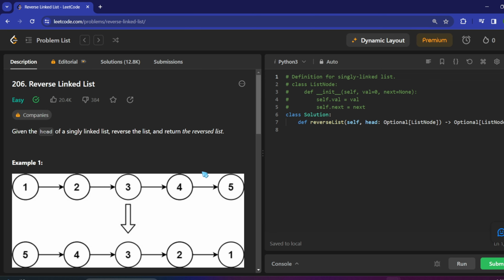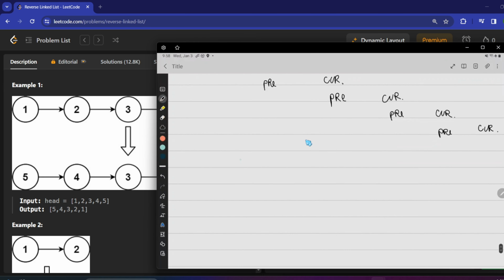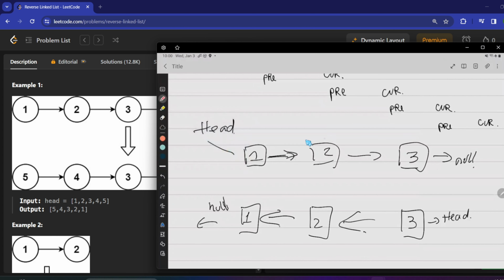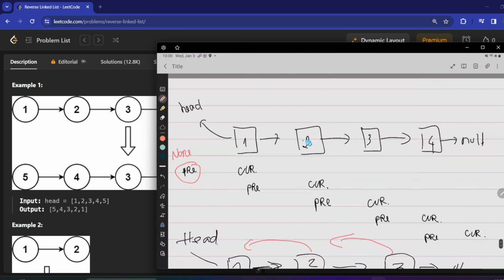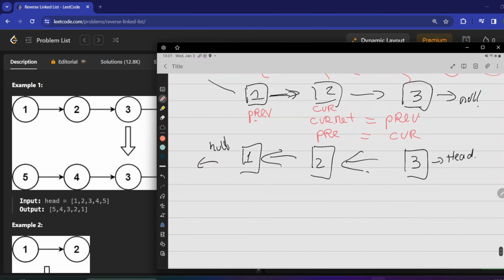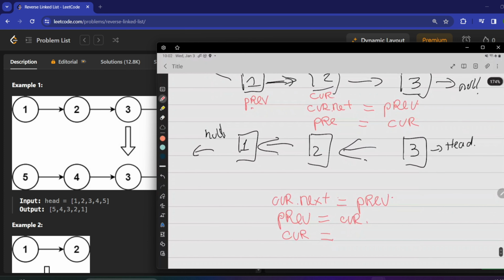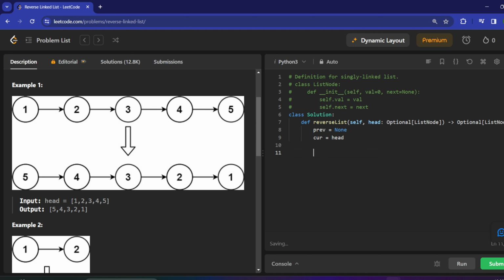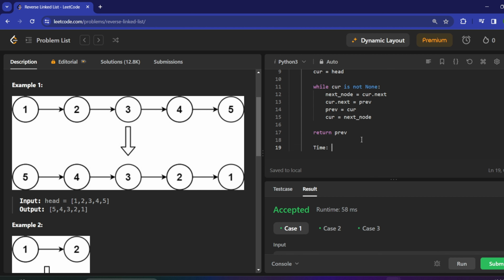206. Reverse Linked List | Leetcode | Python | EASY